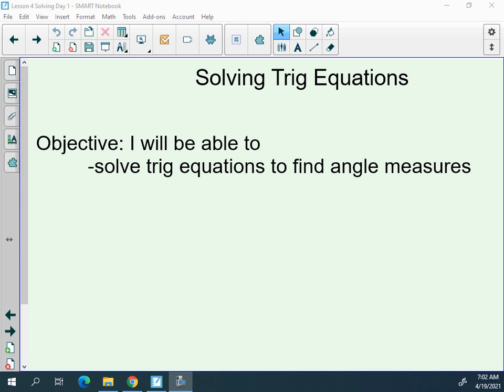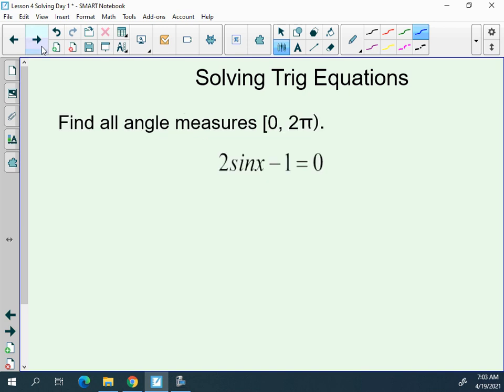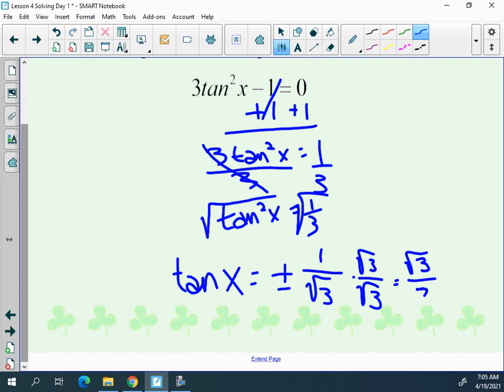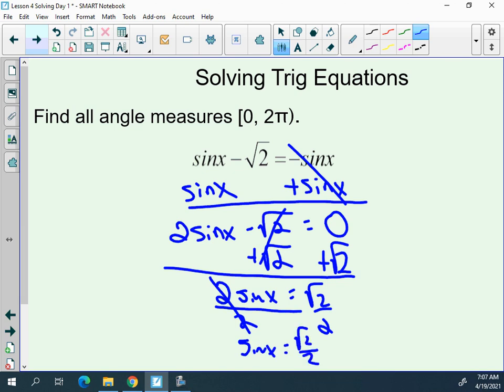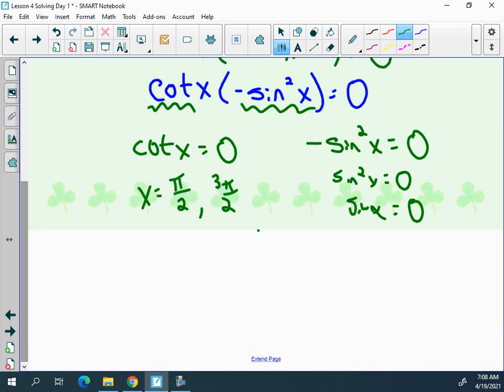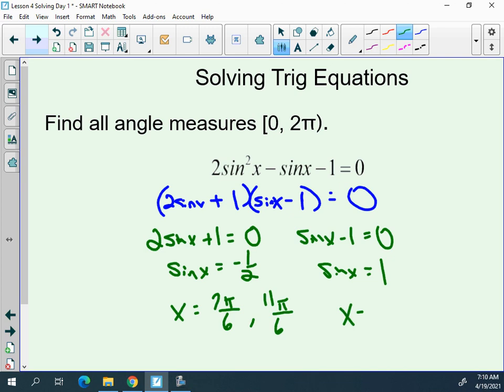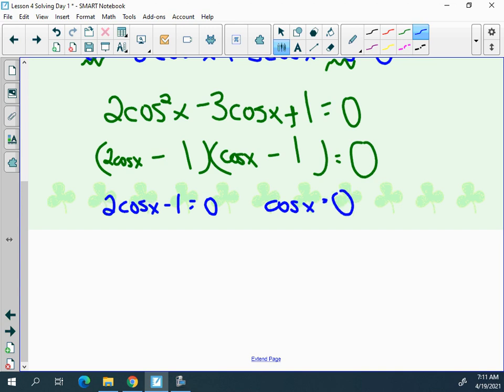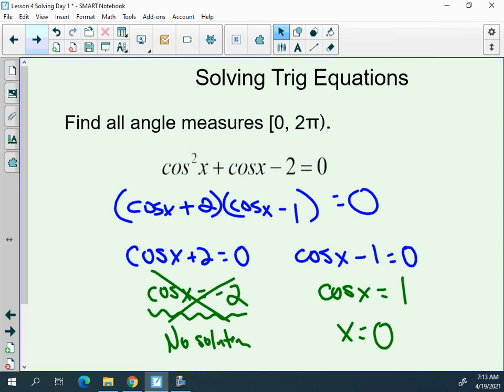Lesson 4 Solving Day 1